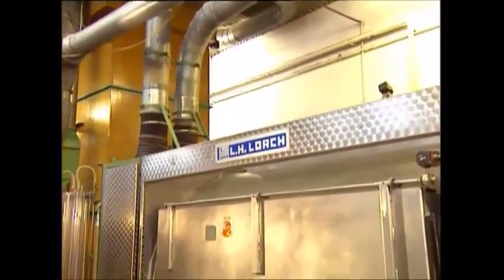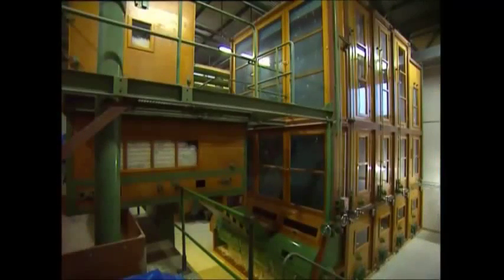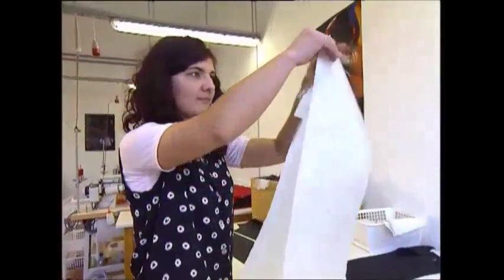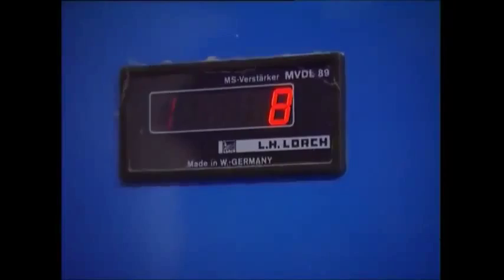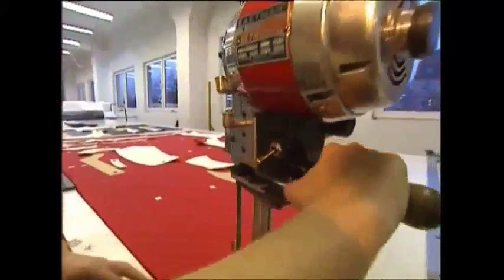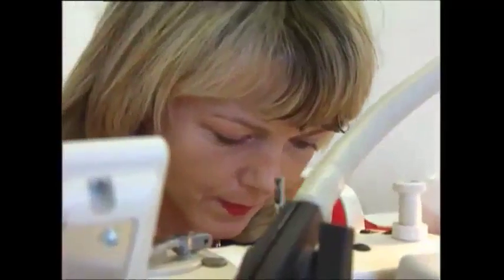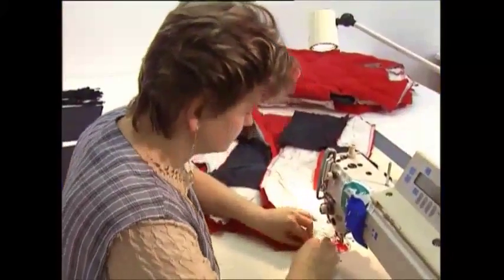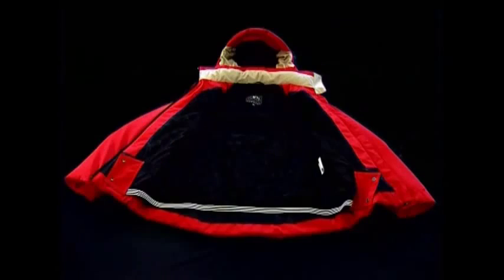How It’s Made Jacket